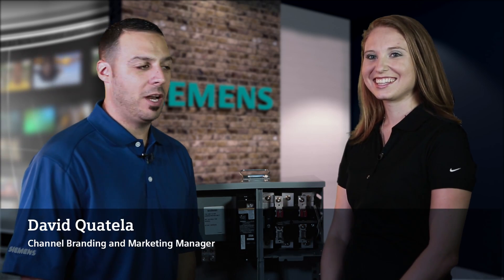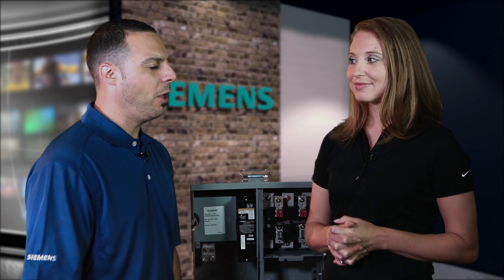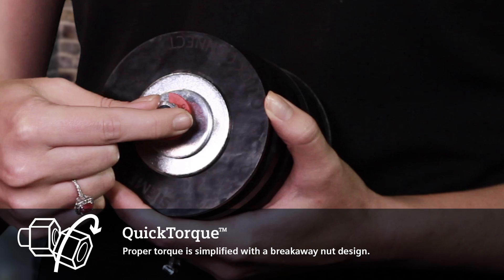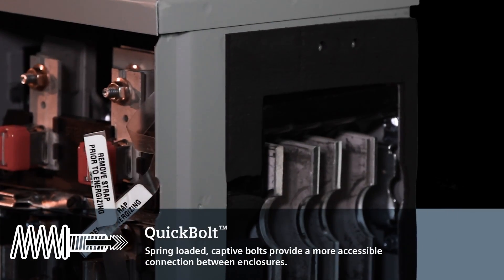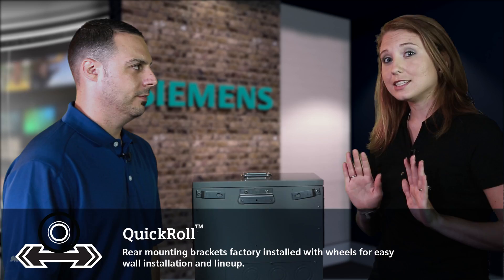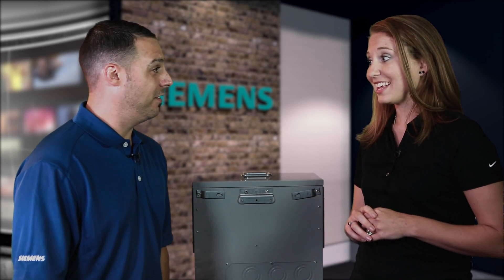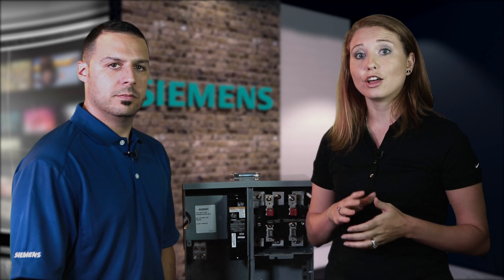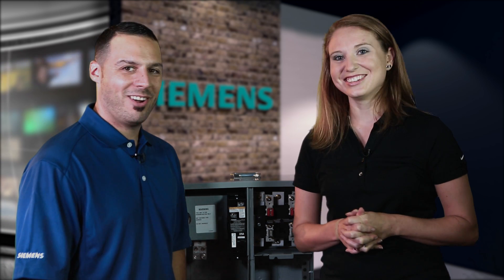PowerMod™ Multi-Family Metering | Volt Stream Video Series